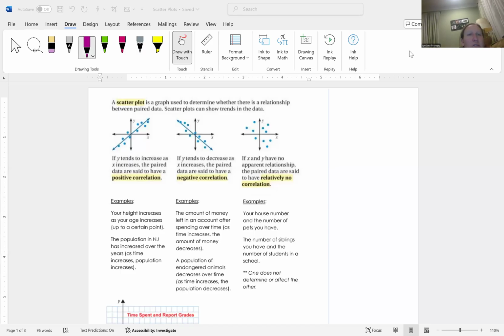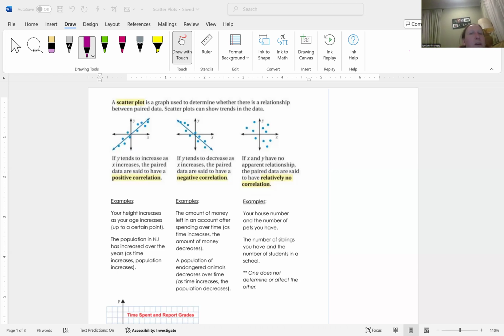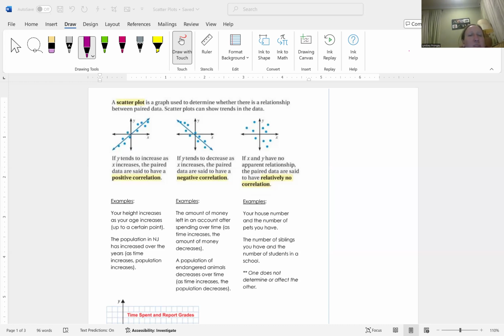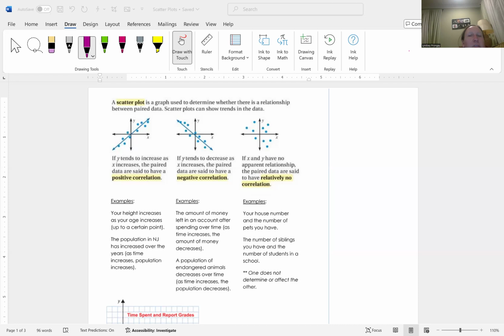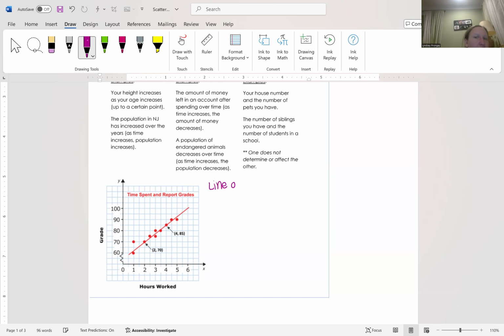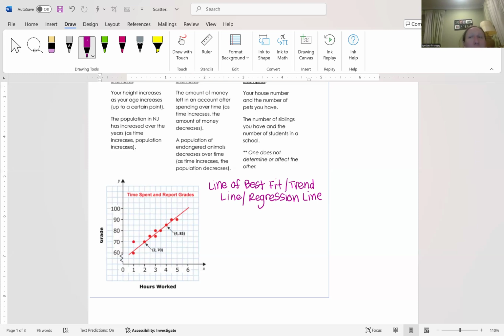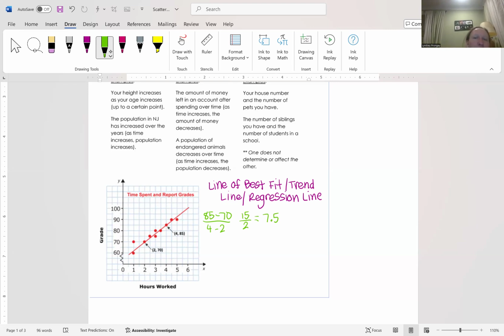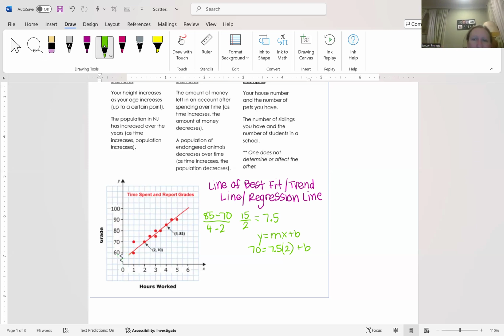Scatter Plots Part 1 - Correlation and Lines of Best Fit